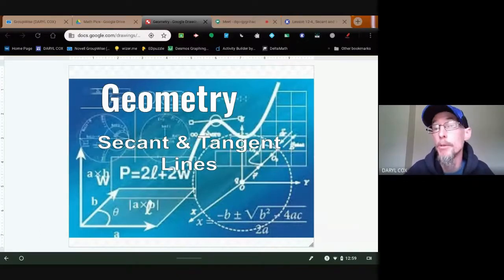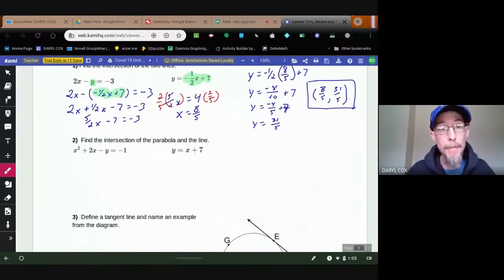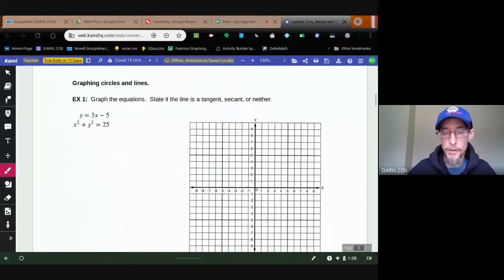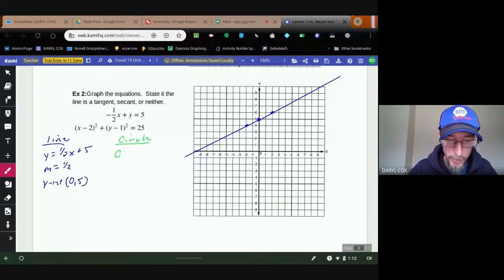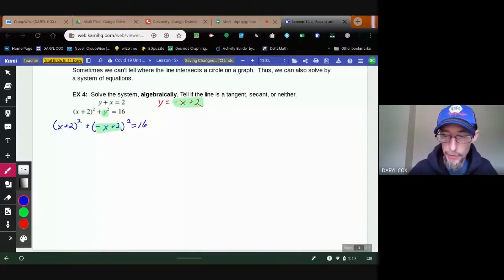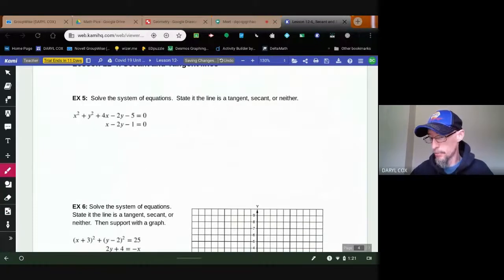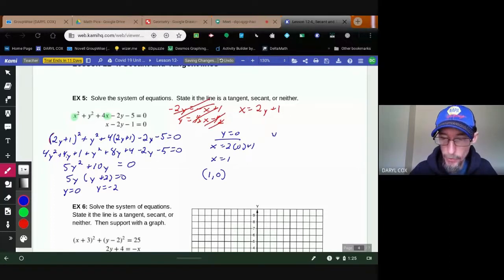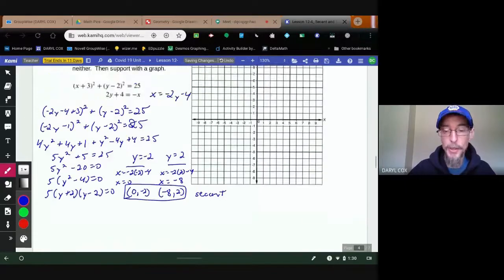Lesson 12-4: Secants & Tangents